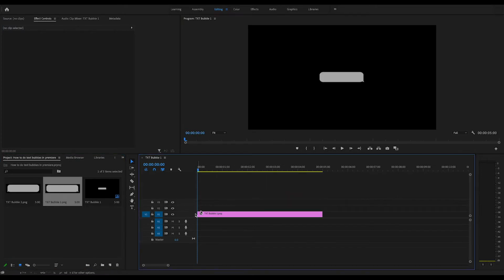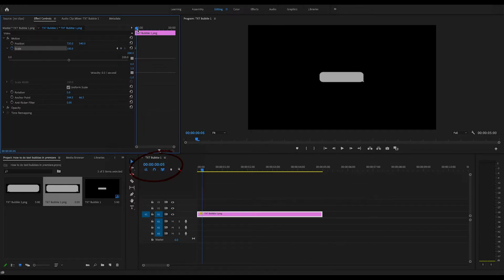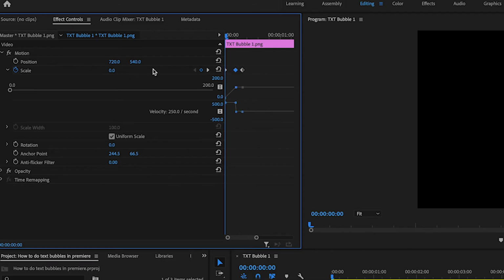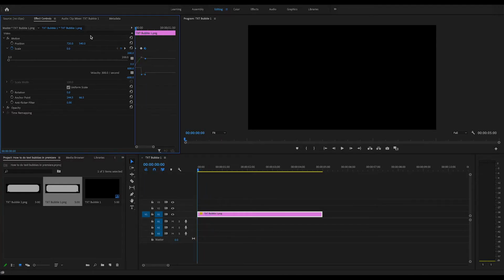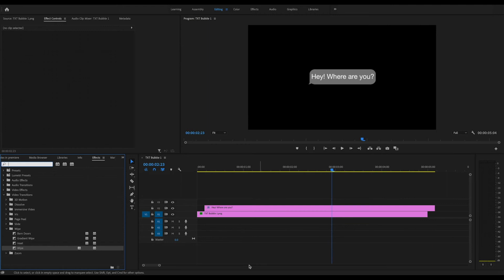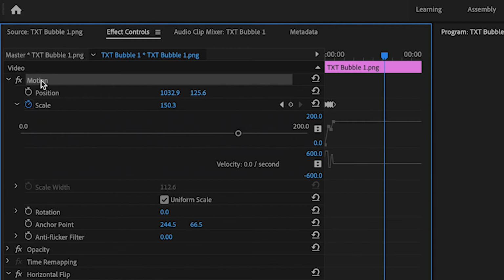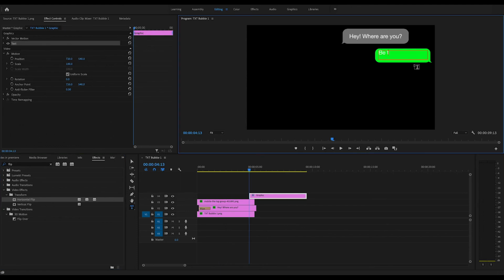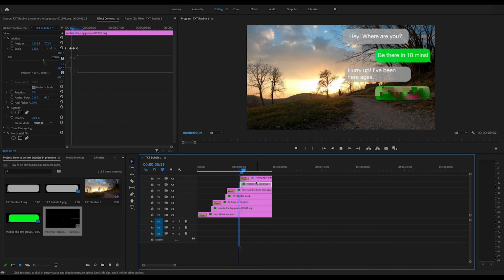How To Animate Text Pop Ups In Premiere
Here's a quick tutorial showing how to make realistic animated text message pop ups for your video!
The screen recorder I use was a little glitchy so apologies for the occasional glitch!